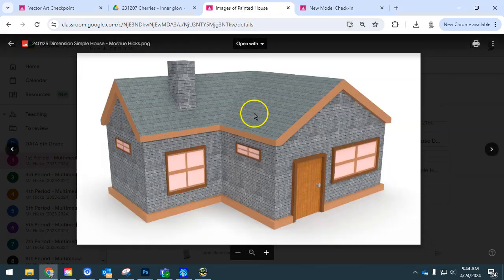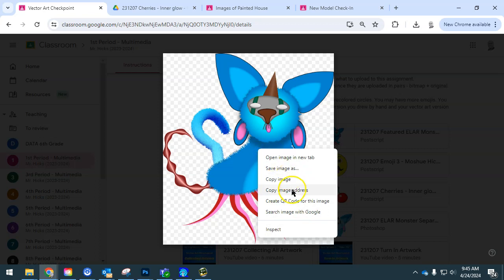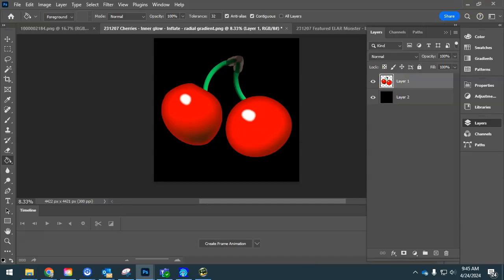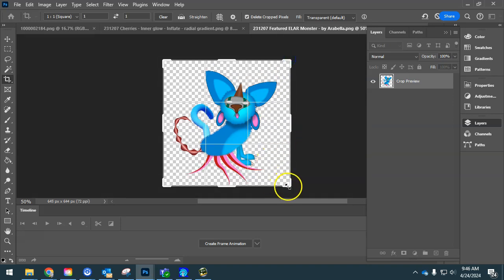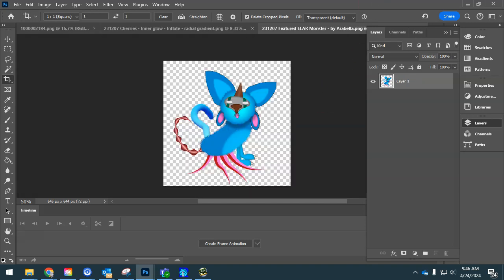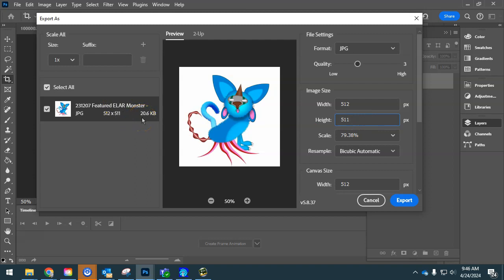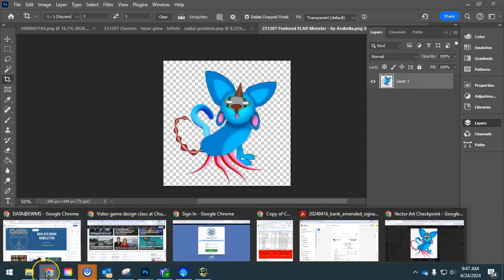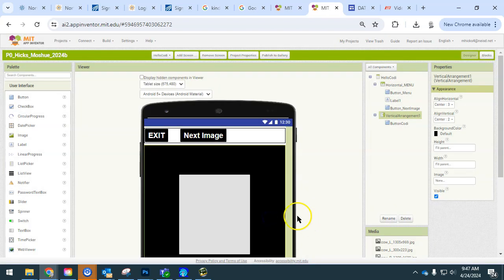240424b Quick Icon for Multi App